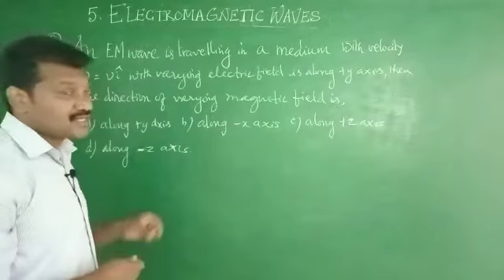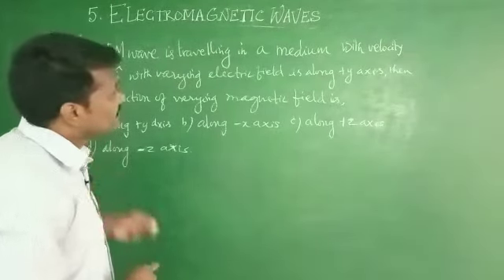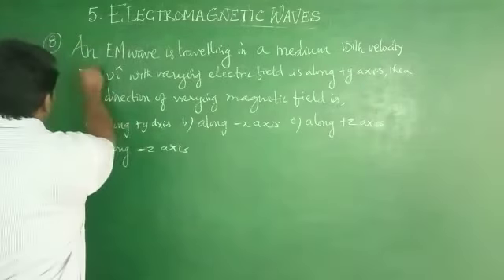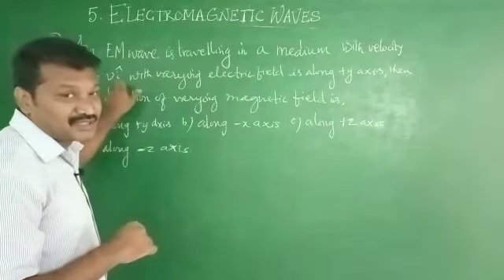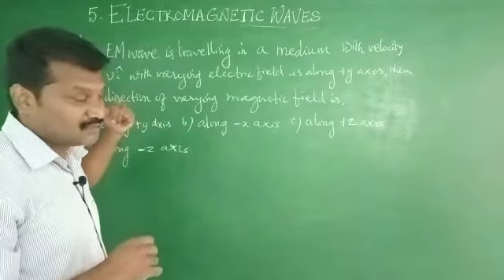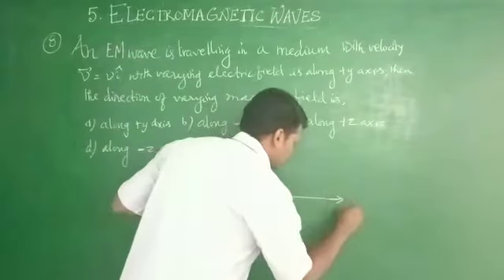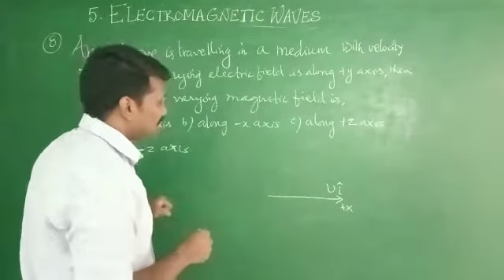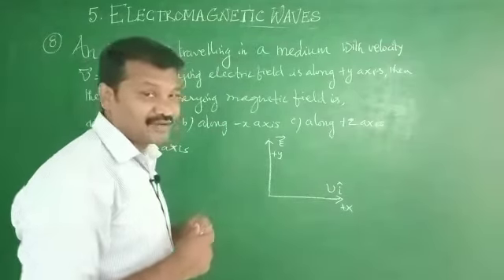Electro Magnetic Waves MCQ part 6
+2 TNSCERT new text book